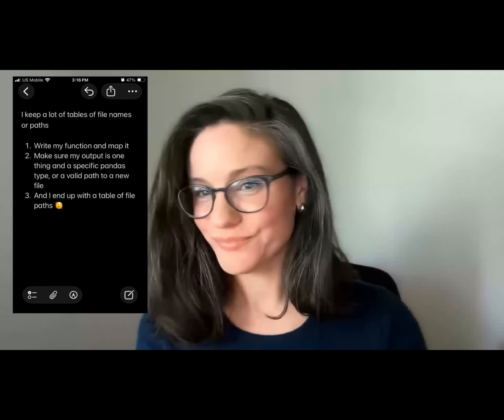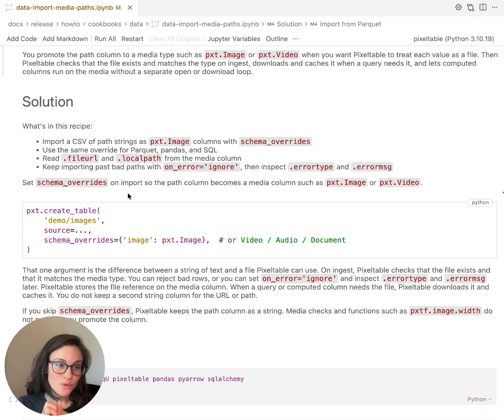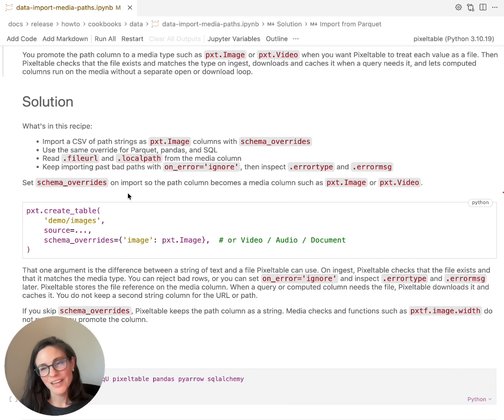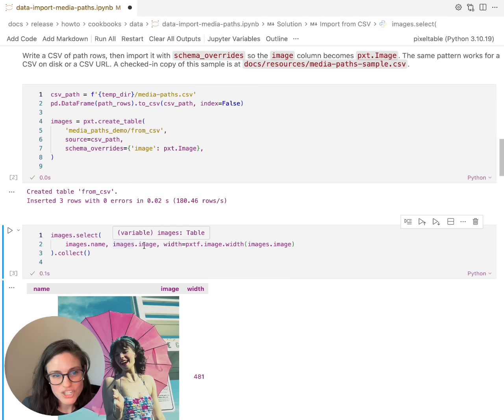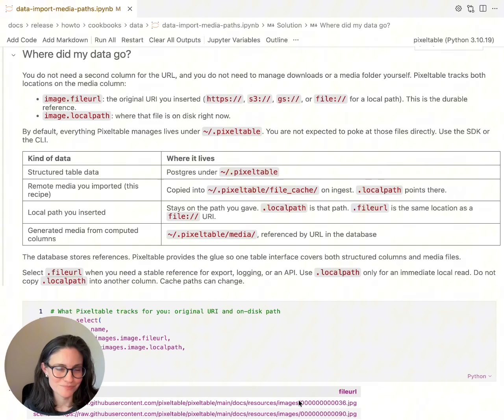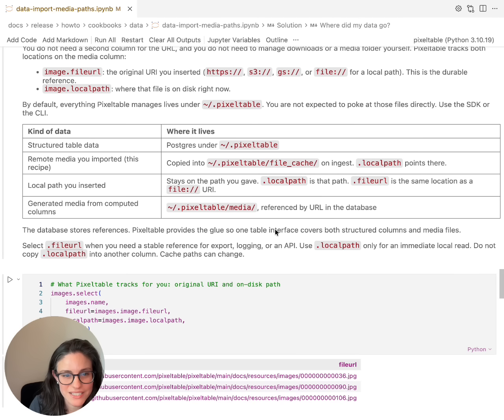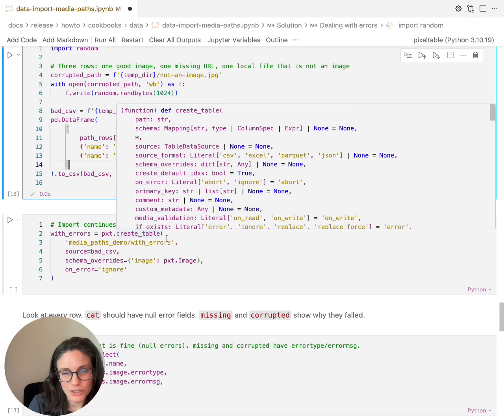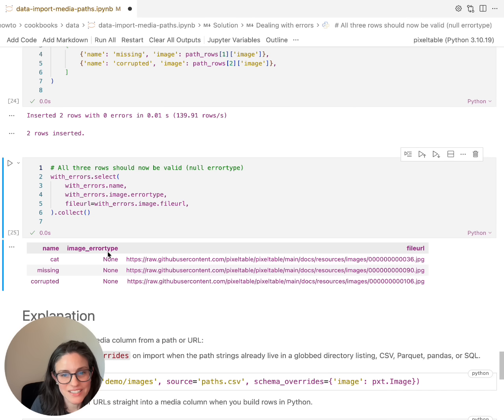No More File Paths in Pandas: Work With Images, Video, and Audio in Python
Turn a pandas DataFrame (or a csv or Parquet file) of image, video, or audio file paths into media columns you can transform.

A lot of Python developers keep a table of file paths and map a function across the rows to transform the images or video at the end of each path. The output has to be one thing, a specific pandas type or a path to a new file, so you end up maintaining and iterating on that table of paths and never get to see your inputs and outputs side by side. Alison (@alisonhill , Product Lead) shows how to import those paths so a path column loads as a real image, video, or audio column, from a CSV, a Parquet file, a pandas DataFrame, or a SQL table. Once Pixeltable reads that column as media, four reasons make it worth doing. Two are about processing: you run transforms on each file, then compare their outputs side by side. Two are about scale: you reprocess only the rows you add, and Pixeltable catches bad or corrupt files on ingest.

🚀 APPLICATION ARCHITECTURE & PATTERNS

The pattern is promote on import, then reference instead of copy. Setting a schema override on import turns a string path column into a media column, and the same override works whether the paths come from CSV, Parquet, pandas, or SQL. From there you read the original source with fileURL and the on-disk copy with localPath, so you never manage a media folder by hand. Pixeltable stores bad paths and corrupt files on the cell as errors you can query, and only computes the transforms you have not run yet on the rows you add.

🧠 KEY CONCEPTS COVERED:

🔹 Promoting paths to media: Set a schema override on import so a string path column loads as a real image, video, or audio column instead of plain text.

🔹 Reason 1, transforms on each file: Apply image or video transforms, call a model for object detection or generation, or chunk video into frames and audio into segments, all with one Python API across media types.

🔹 Reason 2, comparing outputs side by side: Try different models or processing steps in one table and view their results next to each other, instead of rustling through your file system to match a loop's inputs to its outputs.

🔹 Reason 3, reprocessing only new data: Add new rows and the same recipe runs on just those, so you keep the pricey outputs you already computed instead of rerunning the whole table.

🔹 Reason 4, validation on ingest: Pixeltable checks that paths are fetchable and files match the type, and records bad or corrupt files on the cell as errors you can filter and retry while the rest of the insert still runs.

⏱️ TIMESTAMPS:

0:00 - You keep a table of file paths. Why?

0:28 - What you do with it now: map a function, keep the outputs

1:02 - A better workflow for those file paths

1:24 - The fix: a schema override turns a path column into a media column

2:04 - Four reasons to bring your media in

2:23 - Reason 1: run media transforms row by row

3:50 - Reason 2: compare outputs side by side

4:29 - Reason 3: reprocess only the new files

4:49 - Reason 4: validate media on ingest

5:19 - Setup and a small sample catalog

5:59 - Import file paths from a CSV

6:44 - Import from Parquet

7:11 - Import from a pandas DataFrame

7:45 - Import from a SQL table

8:24 - Where your files live: fileURL and localPath

11:29 - Handling errors without aborting the insert

14:22 - Fixing a bad row: delete and reinsert

❓ FREQUENTLY ASKED QUESTIONS:

Q: I already map a function over a DataFrame of file paths. Why change that?

A: That works until you want to compare more than one transform or model, or reprocess after adding files. When a path column loads as a media type, transforms run row by row and the results sit in the same table next to the source. You compare inputs and outputs side by side in one table instead of rustling through your file system for where each transform sent its files.

Q: When I add new files, do I reprocess everything?

A: No. A computed column stores its outputs in the table, so when you insert new rows Pixeltable computes only those rows and the earlier results stay put. It records bad paths or corrupt files on the cell as errors you can filter and retry, and the rest of the insert still runs instead of aborting on the first bad file.